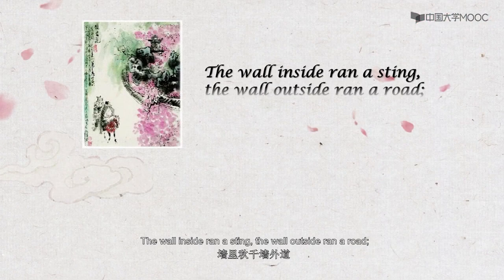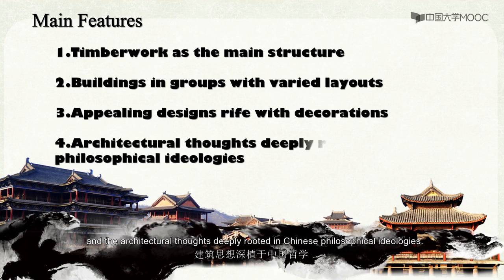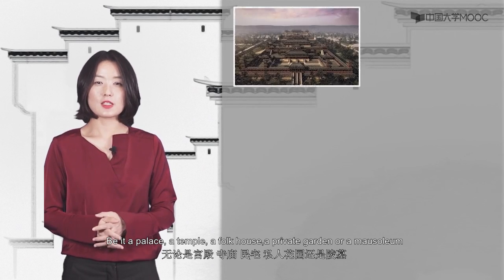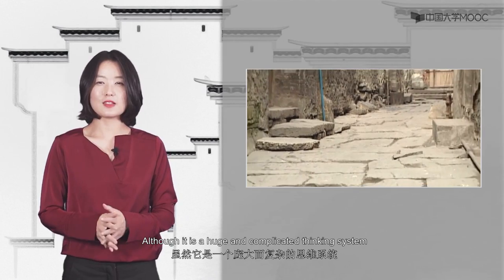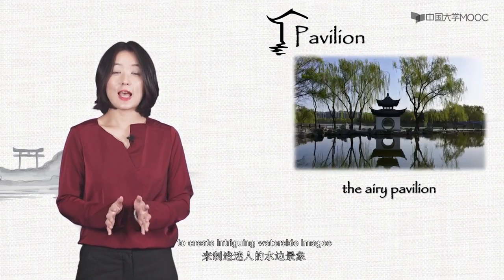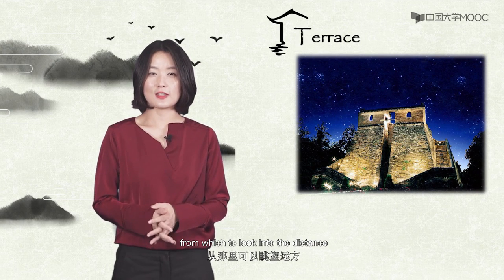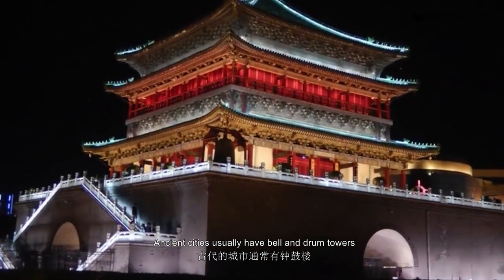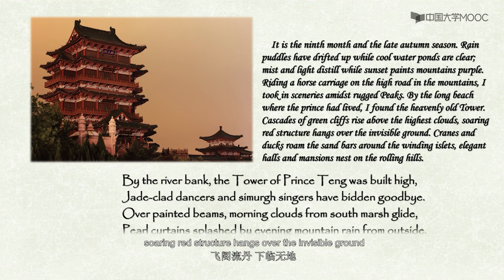China at a Glance 6 What makes Chinese buildings special? 6.2 The Commonalities of Traditional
China at a Glance
Unit 1 What do you know about China? -- Geography & History
1.1 Lead-in
1.2 Development Problems
1.3 A Revisit to the Silk Road
1.4 Cultural Tour -- Dr. Sun Yatsen's Mausoleum
Unit 2 Who are Chinese people? -- The Chinese & Their Family
2.1 Lead-in
2.2 Chinese Stereotypes
2.3 Chinese Family
2.4 Seminar -- Reviews on All is Well
Unit 3 What is in the Mind of Chinese People? -- Chinese Philosophy
3.1 Lead-in
3.2 The Hundred Schools of Thought
3.3 A Dialogue with the Chinese Sage
3.4 Seminar -- The Practical Value of Learning Philosophy
Unit 4 Are you ready to order in China? —— Chinese Food
4.1 Lead-in
4.2 Chinese Cuisines
4.3 Chinese Dish Names
4.4 Cultural Tour -- Nanjing Impressions
Unit 5   Ready to enjoy life in Chinese way? --  Leisure & Recreation
5.1 Lead-in
5.2 Echoes of Childhood
5.3 New to a Game? -- Welcome Aboard !
5.4 Seminar -- The Life Online
Unit 6 What makes Chinese buildings special?  -- Chinese Architecture
6.1 Lead-in
6.2 The Commonalities of Traditional Chinese Architecture
6.3  If I Had a Dream House
6.4 Cultural Tour — Zhanyuan Garden
6.4 Writing Assignment
Unit 7 How to celebrate a Chinese festival? —— Festivals & Customs
7.1 Lead-in
7.2 The Spring Festival -- Chinese New Year
7.3 What's News to You -- Festival Report
7.4 Workshop: Let's Party -- Event Planning
Unit 8 What could be left to the next generation? —— Technological Development in China
8.1 Lead-in
8.2 China’s Tech Titans
8.3 AI -- Opportunities & Challenges
8.4 Workshop: Tech Innovations around Us -- Making Vlog